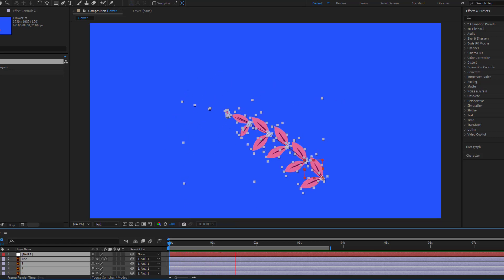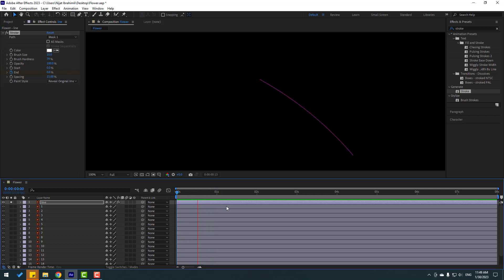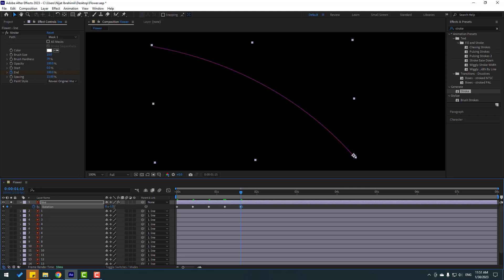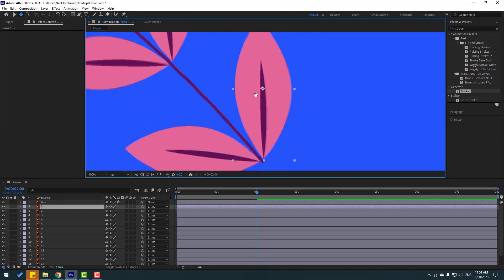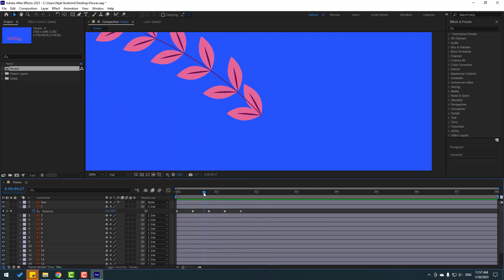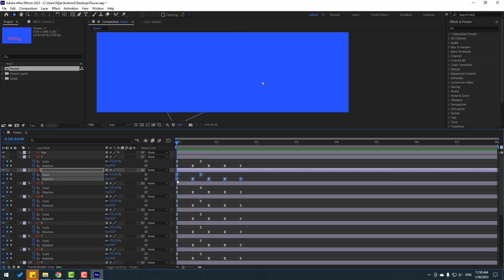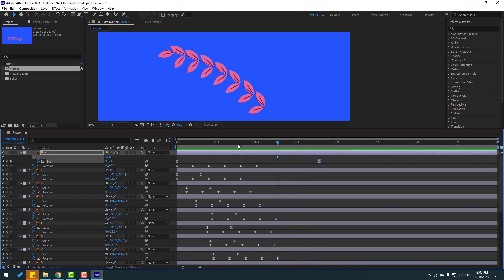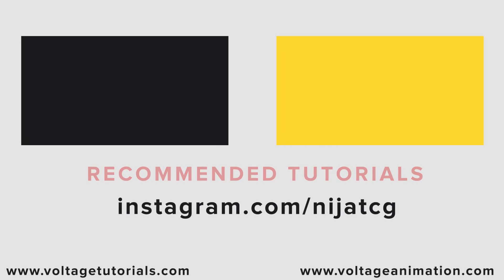Flower Growing Animation in After Effects Tutorials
Hi guys, welcome to my new After Effects tutorial. In this tutorial i will show how to make flower leaf growing animations with After Effects. Let's get started!